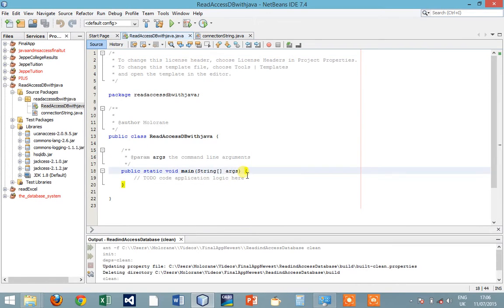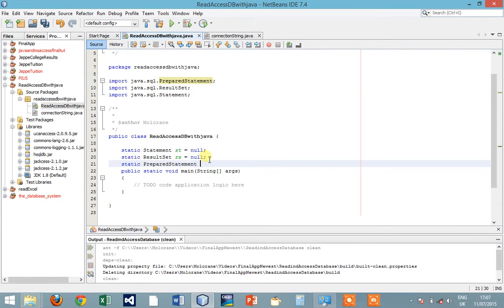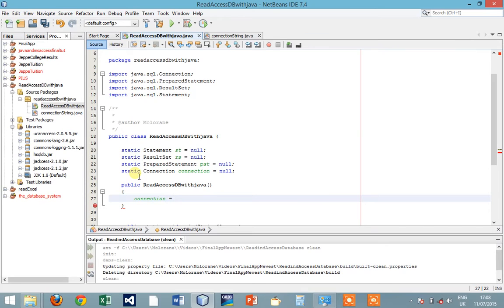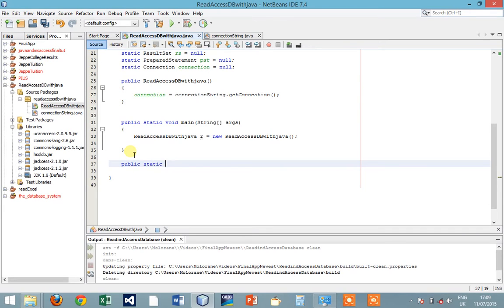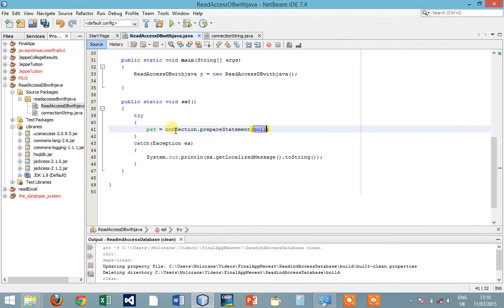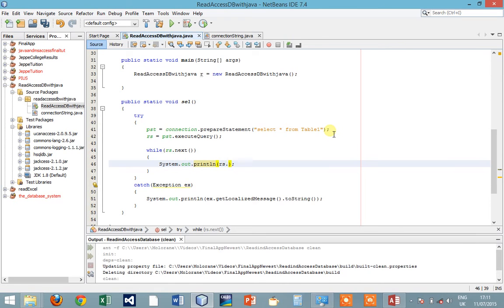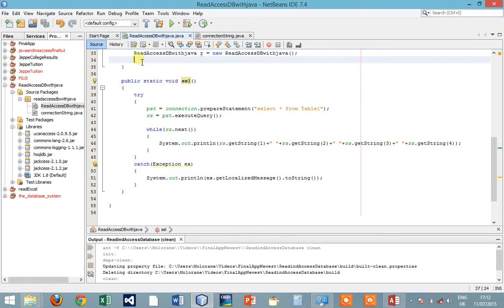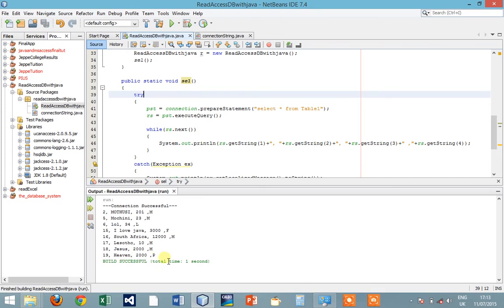UCANACESS Select Query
How to manipulate your MSAccess database using ucanaccess library in java